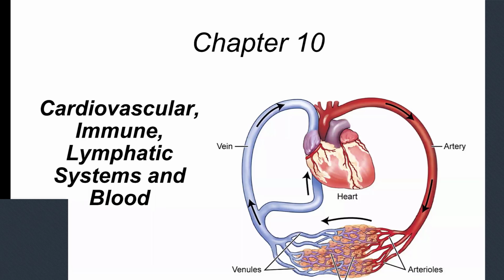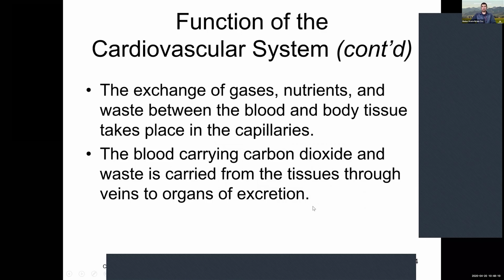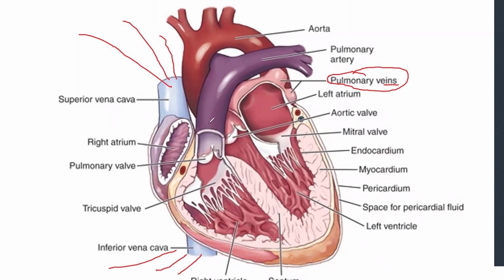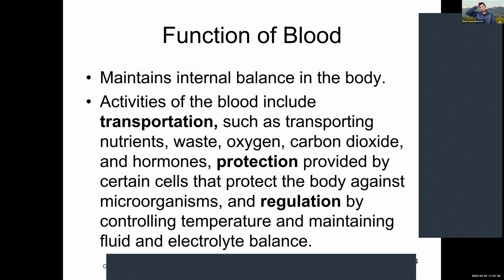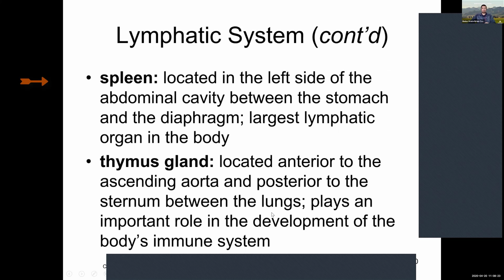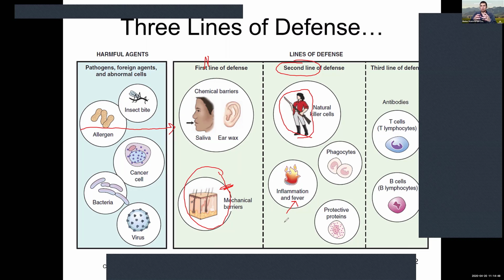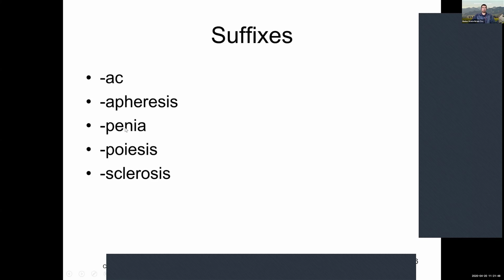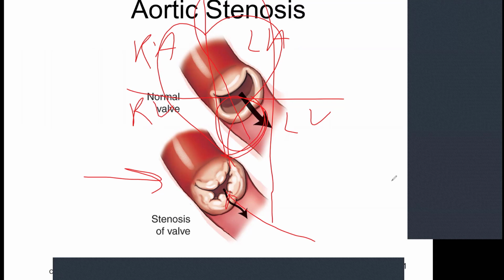Medical Terminology Ch. 10 Cardiovascular, Lymph, Immune & Blood part 1 of 2